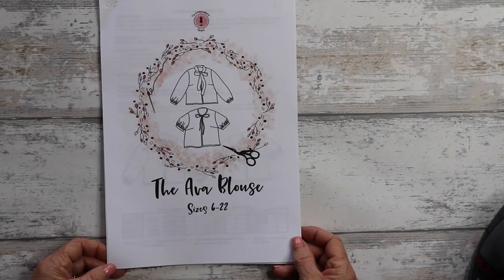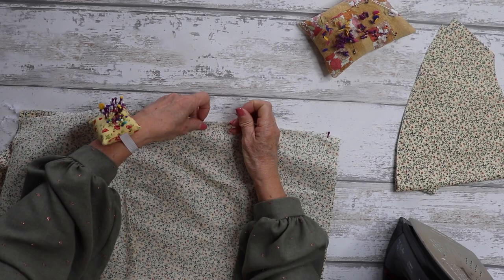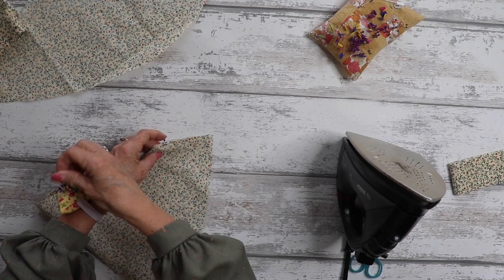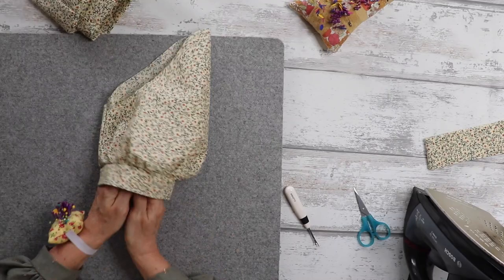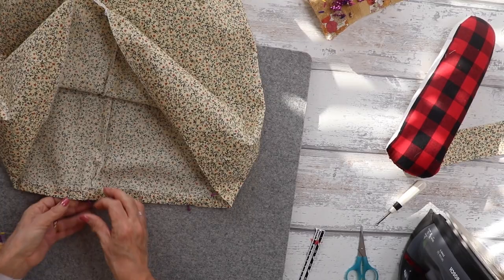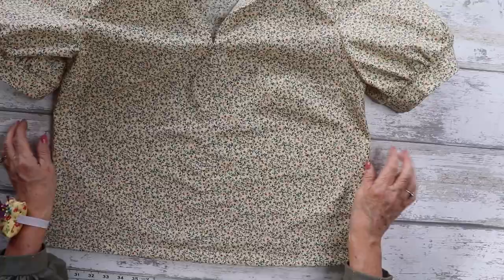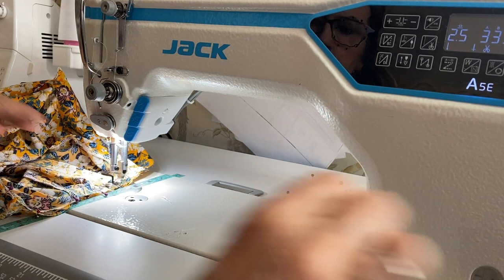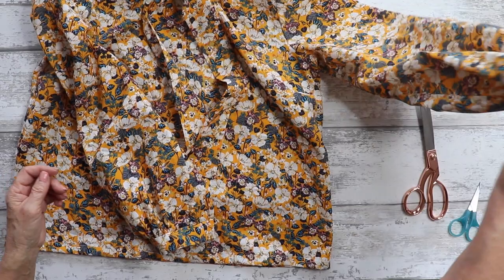How To Make The Perfect Bow Tie Blouse - Sewing Tutorial Vlog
How To Make The Perfect Bow Tie Blouse - Sewing Tutorial

How to make the perfect bow tie style blouse! Easy step-by-step tutorial and sew-along video!

Happy sewing